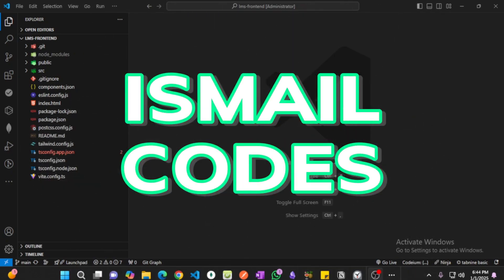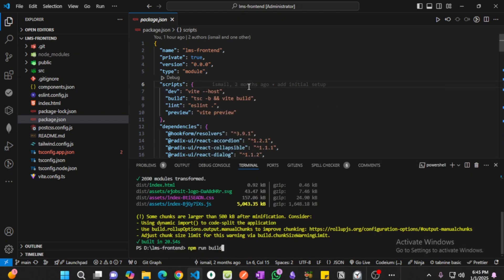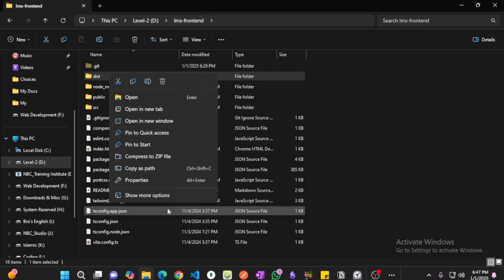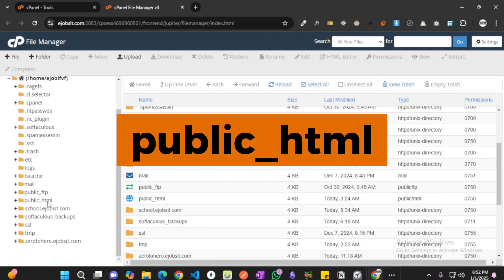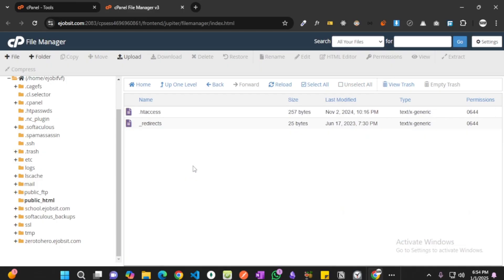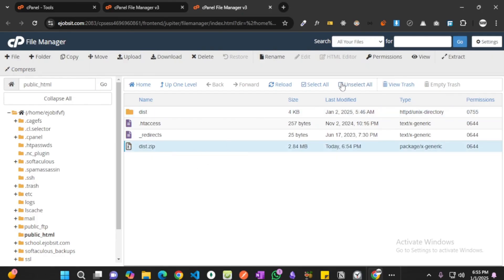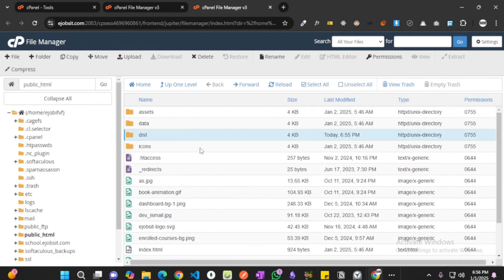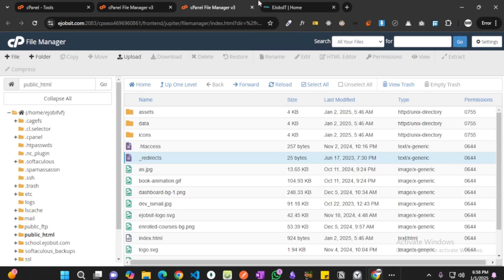How to Easily Deploy a React App to cPanel | 2025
Learn the step-by-step process of deploying your React app to cPanel with ease. In this tutorial, we guide you through the essential steps, from building your React project to uploading it to cPanel's File Manager, and configuring it for a seamless deployment. Whether you are a beginner or looking for a quick deployment solution, this video simplifies the process so you can get your React app live in no time!

This video covers:
1. Preparing your React app for deployment.
2. Creating a production build using npm run build.
3. Accessing cPanel and navigating the File Manager.
4. Uploading the React app's build files to the public_html directory.
4. Configuring your .htaccess file to handle React's routing.
5. Troubleshooting common deployment issues.

By the end of this video, you'll have a fully deployed React app running on your cPanel hosting, ready to share with the world!

🎯 Perfect For:
1. React beginners deploying their first app.
2. Developers using cPanel for hosting.
3. Anyone seeking a straightforward deployment tutorial.

📌 Key Benefits of Watching This Video:
1. Simplified deployment steps.
2. Practical tips for React project hosting.
3. Real-world example to boost your confidence in deployment.